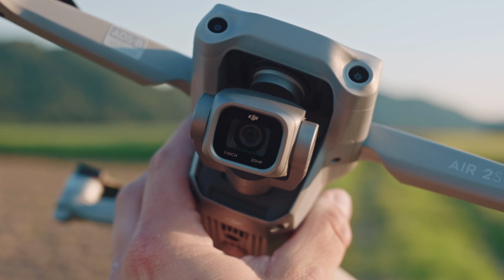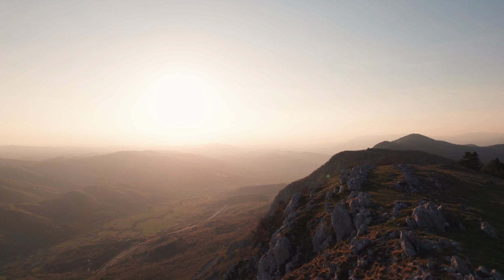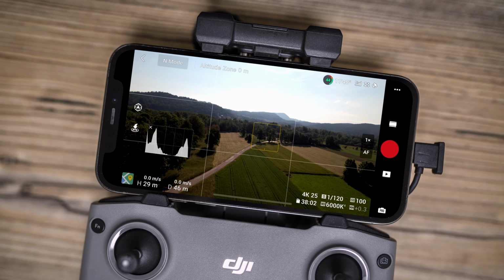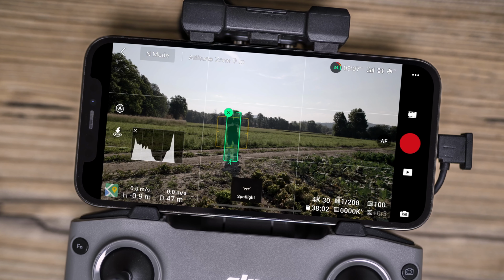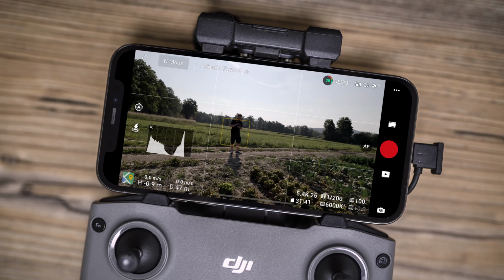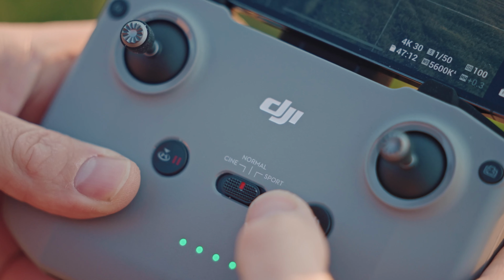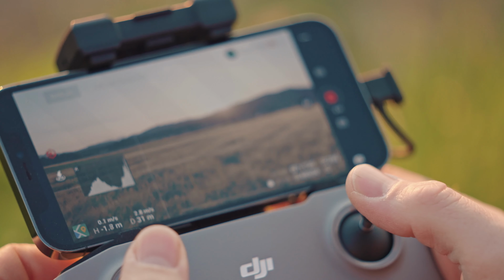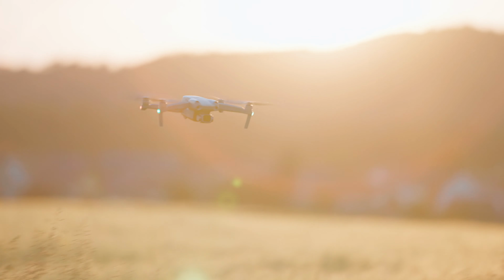DJI AIR 2S | 1-INCH Sensor & 5.4K resolution!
In this video I am talking about DJIs latest drone - DJI Air 2s. I think it is a great drone and it will definitely replace my previous two drones - DJI Phantom 4 Pro and DJI Mavic Air.

Follow also other accout that I have with my brother: @azmanproductions

Gear I use to produce content for iStock:
Sony A7RIV
Sony A7SIII
Sigma 24-70mm f2.8
Sigma 35mm f1.4
Sigma 85mm f1.4
Camera cage for A7SIII
Memory card for photos
Memory cards for videos
Video recorder

Gear I use to make this videos:
CAMERA WITH KIT LENS
MOST USED LENS
AUDIO RECORDER
VIDEO RECORDER/MONITOR
MAIN LIGHT
SIDE/BACK LIGHTS
TRIPOD HEAD

Some links in my video description are affiliate links, that means I will make a small commission if you click them and make a qualifying purchase, but it doesn't cost you anything.